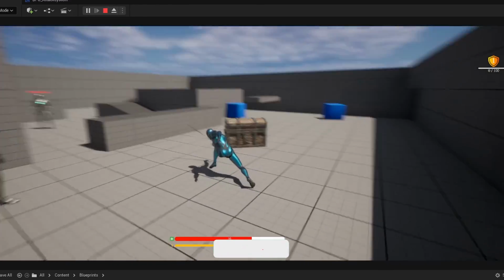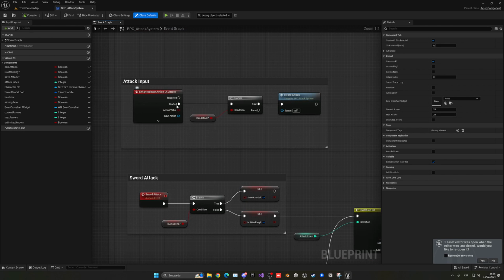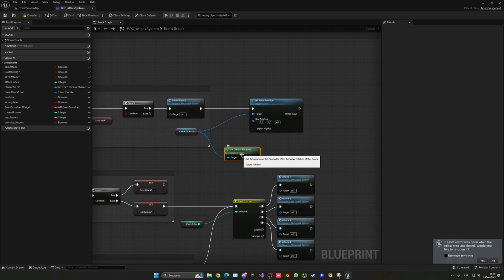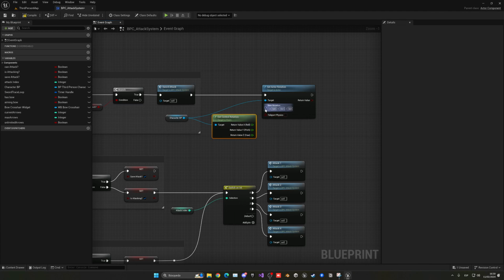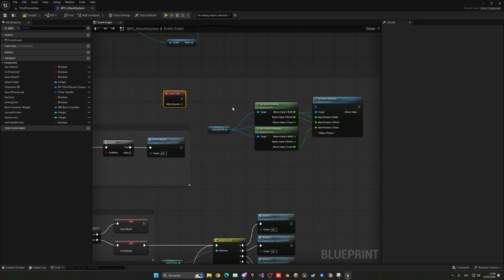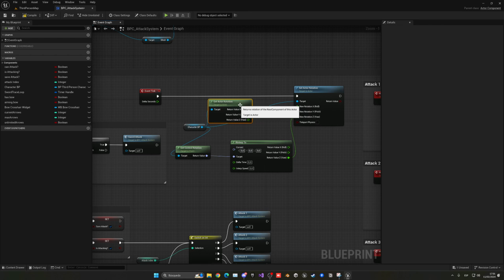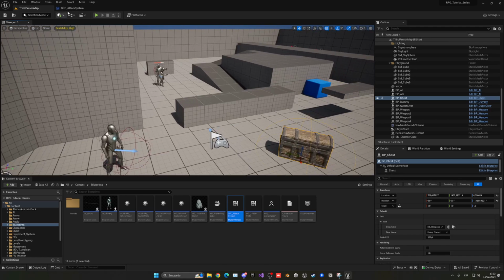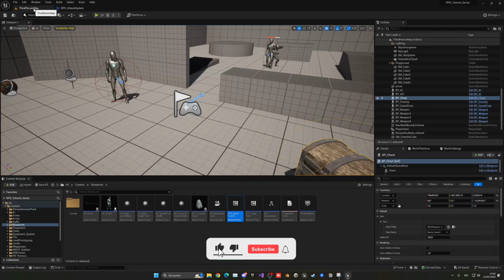Unreal Engine 5 RPG Tutorial Series - #75: Attack Orientation